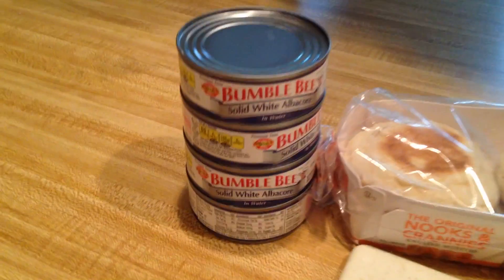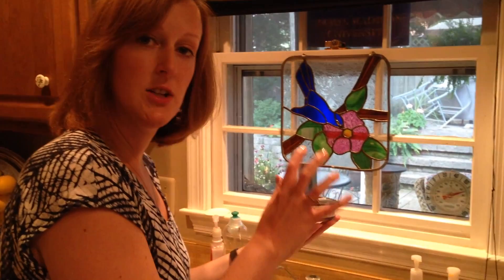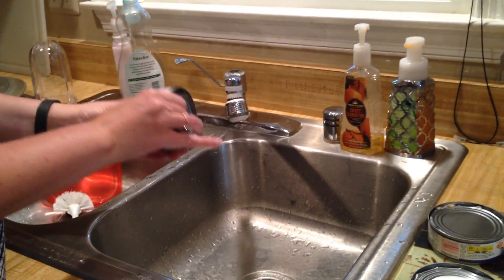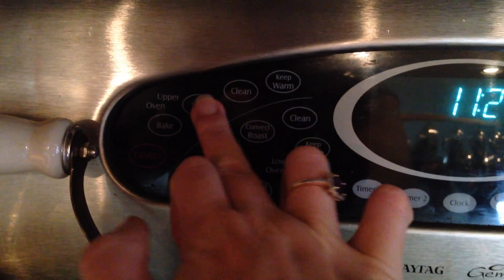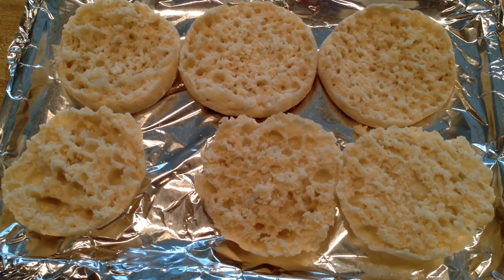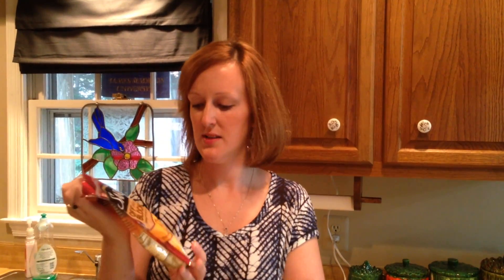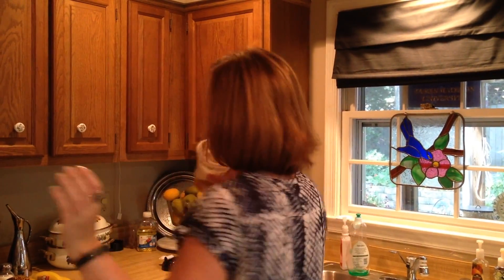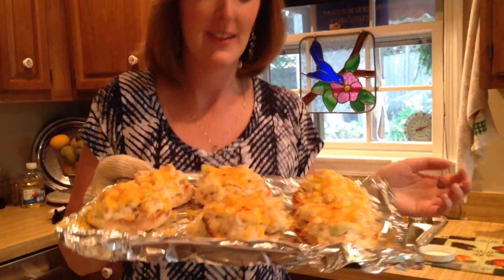VEDA '14 | Day 17 | Cooked up a lil' sumthin', sumthin'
I made lunch for the internet.
Props to the Pops for filming :) Guess all those days filming my life when I was younger came in handy!